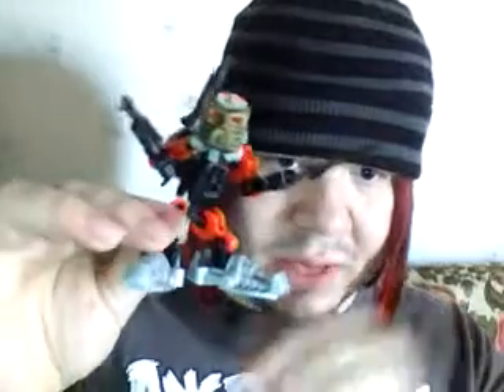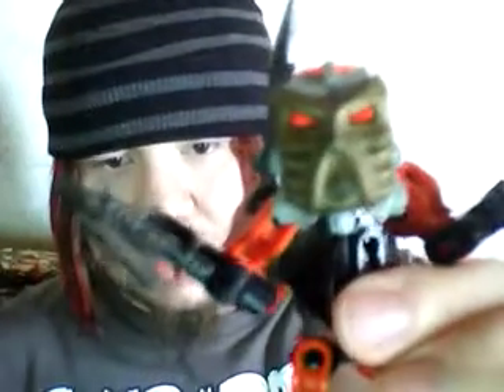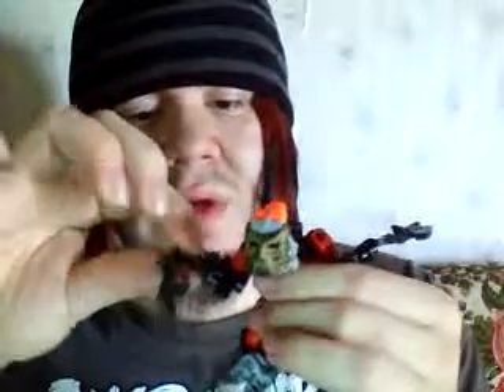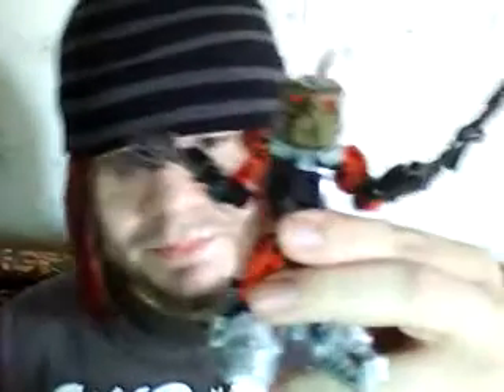Bionicle 2015 Herald Of Makuta MOC and custom painted Makuta weapon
The Lord Of Shadows approaches but today we look at his herald!